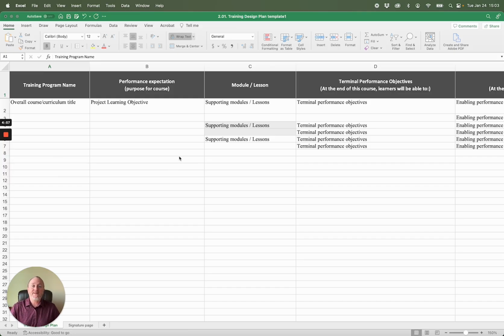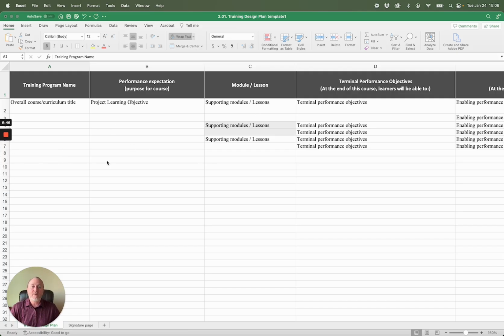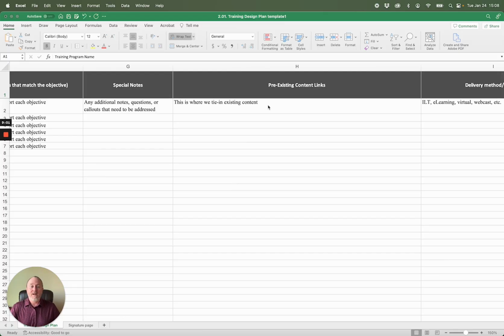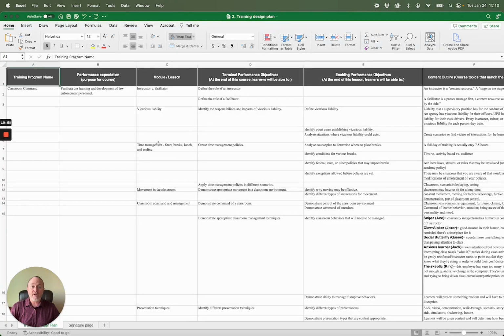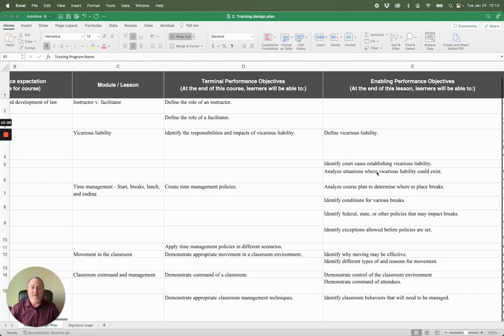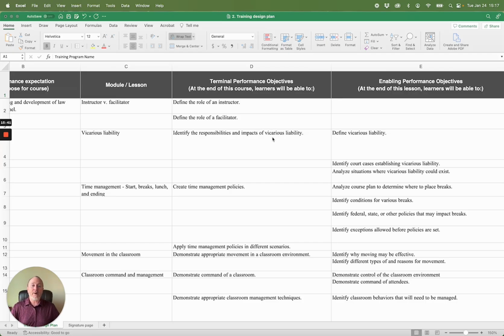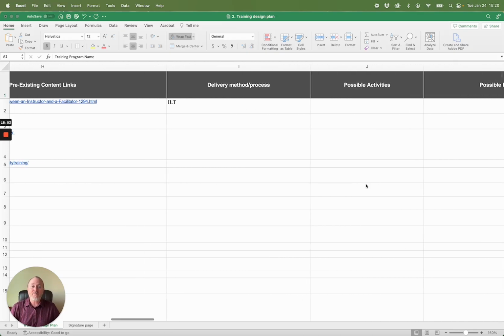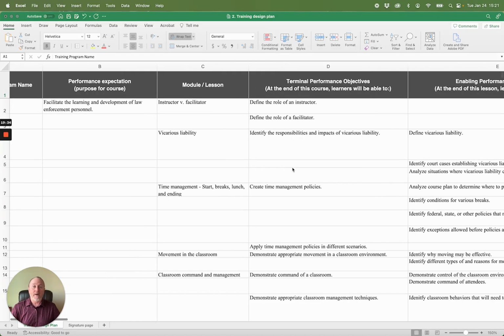2.02 Training Design Plan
Training Design Plan helps you create and whiteboard your performance objectives and plan your course.